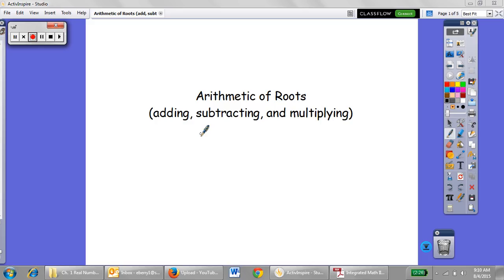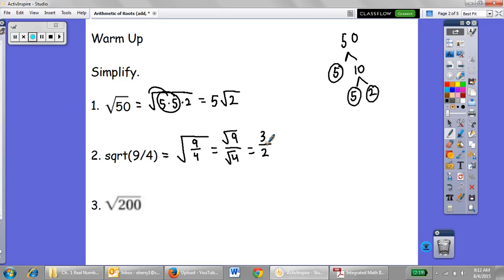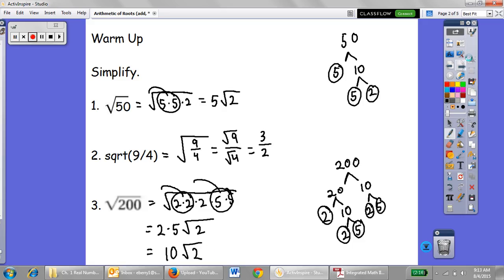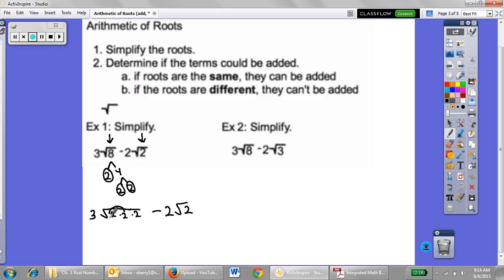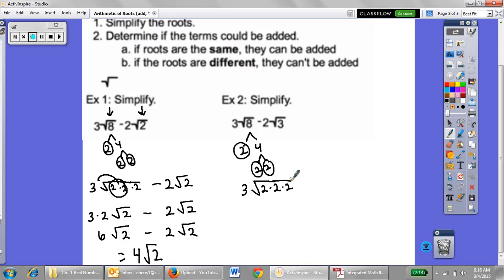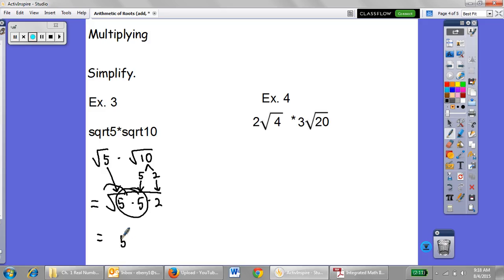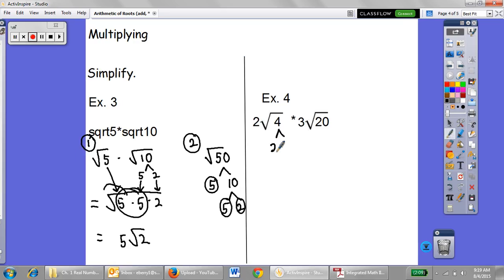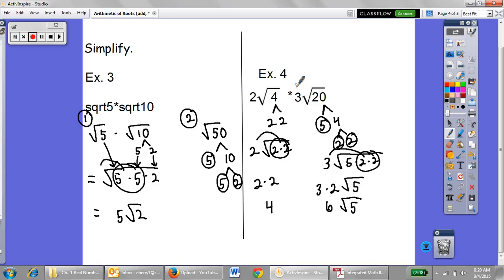Arithmetic of Roots add, subtract, multiply